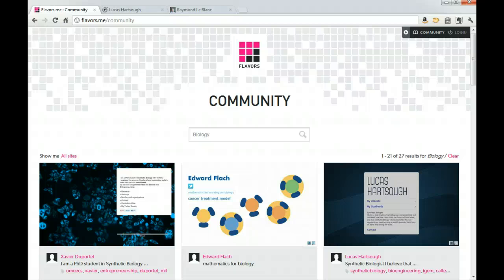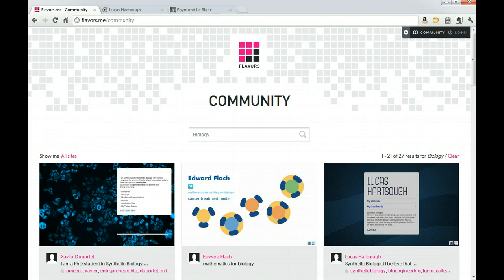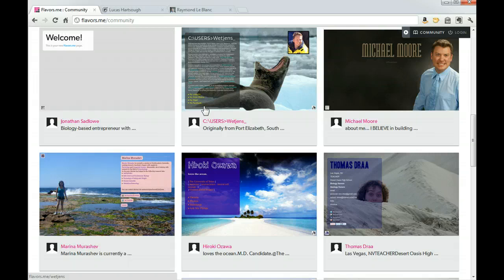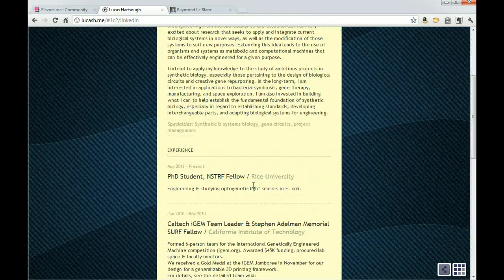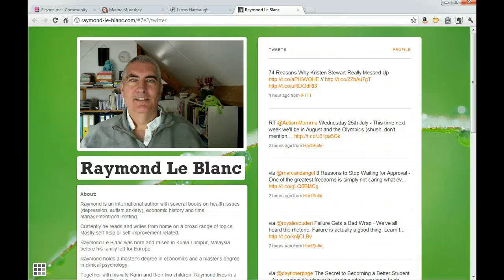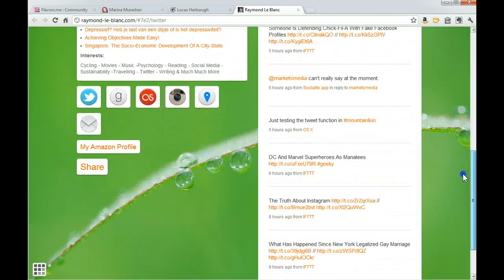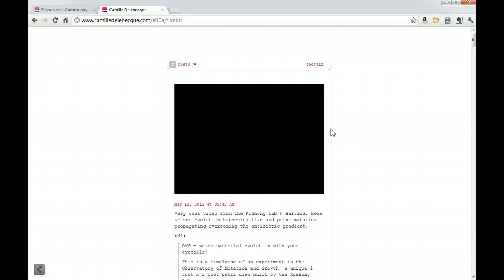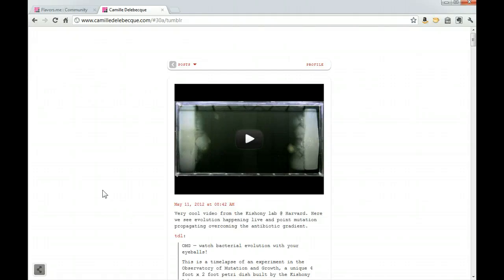Intro to Flavors.me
Get started exploring this free tool for website creation.